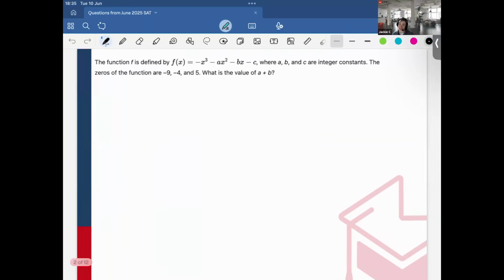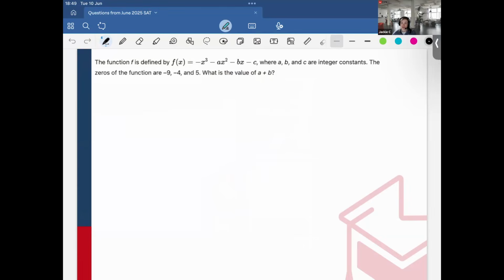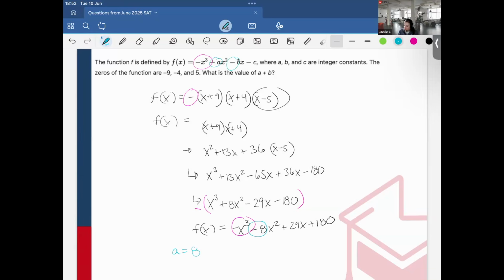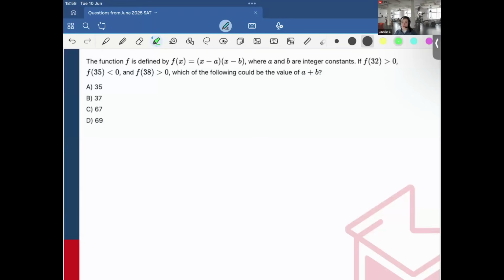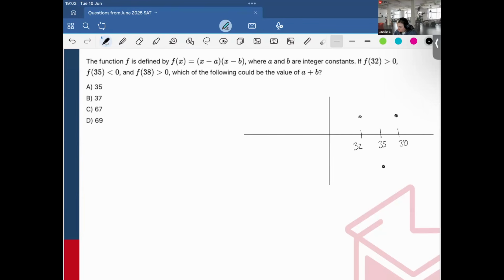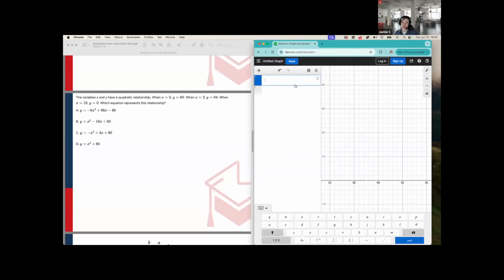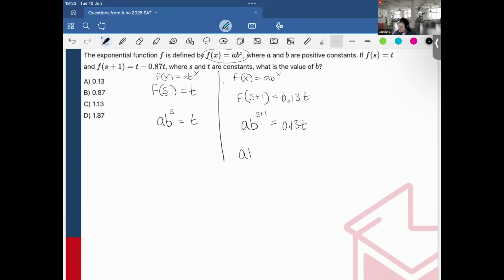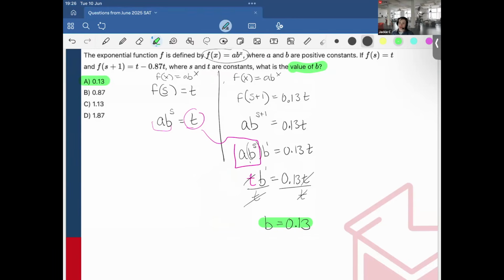Hardest Questions from the June 2025 SAT | Can You Solve These Digital SAT Problems?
In this breakdown, I walk through five of the toughest questions from the June SAT, sharing how to solve each one step-by-step. Whether you're reviewing your test or prepping for the August 2025 SAT, this is your must-watch guide to what the College Board is testing now.

💥 Featuring:
✔️ Real June 2025 Digital SAT questions
✔️ Full math and logic walkthroughs
✔️ Tips to avoid common traps

🧠 TIMESTAMPS + QUESTIONS BELOW 👇

⏱️ 0:19–7:07
Question 1: The function is defined by f(x) = –x³ – ax² – bx – c, where a, b, and c are integer constants. The zeros of the function are –9, –4, and 5. What is the value of a + b?

⏱️ 7:08–9:21
Question 2: g(x) = x³ + ax² + bx + c
The function g has zeros at –2, –7, and 6. What is the value of a?

⏱️ 9:22–15:52
Question 3: The function f is defined by f(x) = (x – a)(x – b), where a and b are integer constants.
If f(32) is greater than 0, f(35) is less than 0, and f(38) is greater than 0, which of the following could be the value of a + b?

⏱️ 15:53–16:58
Question 4: The variables x and y have a quadratic relationship.
When x = 0, y = 60. When x = 2, y = 64. When x = 10, y = 0.
Which equation represents this relationship?
A) y = –6x² + 66x – 60 B) y = x² – 16x + 60 C) y = –x² + 4x + 60 D) y = x² + 60

⏱️ 16:59–23:10
Question 5: The exponential function f is defined by f(x) = abˣ, where a and b are positive constants.
If f(s) = t and f(s + 1) = t minus 0.87t, what is the value of b?